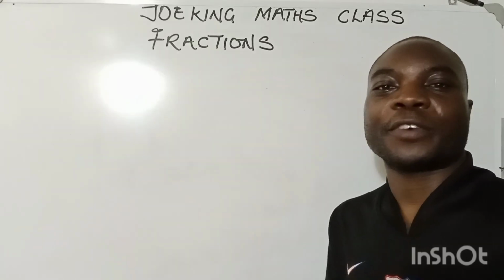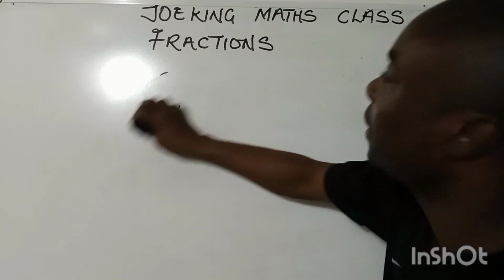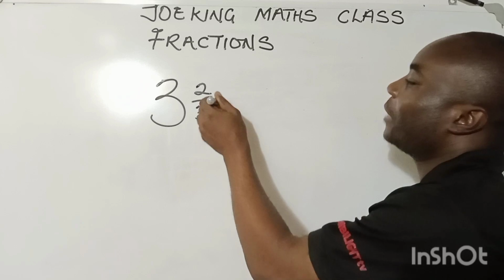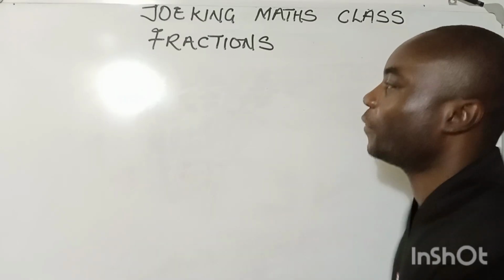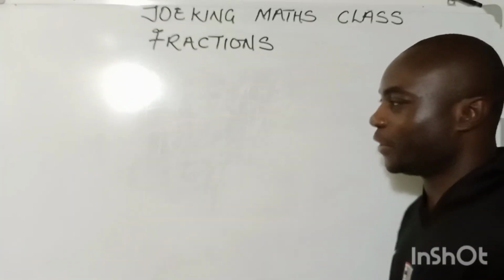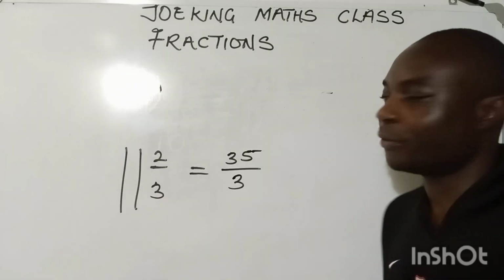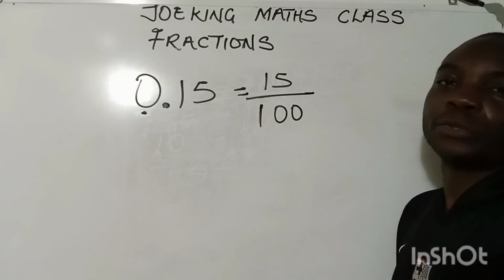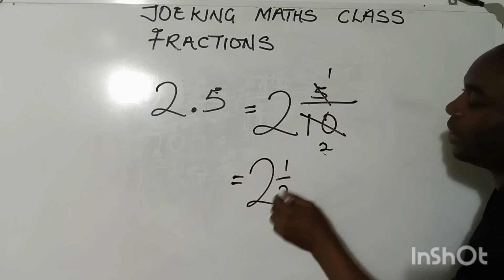Master Fractions with ease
"Master fractions with ease! 📝👍 Explore the different types of fractions (proper, improper, mixed numbers) and learn how to convert between them. From basics to advanced techniques, this video covers it all, including:

- Types of fractions: proper, improper, and mixed numbers
- Converting between forms: improper to mixed, mixed to improper, and more!